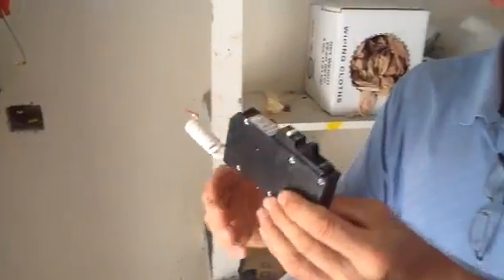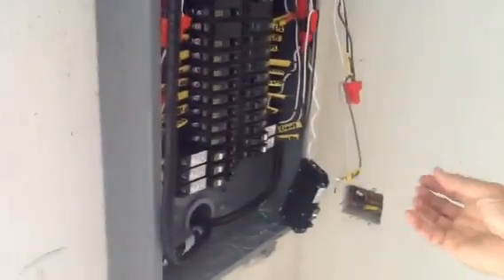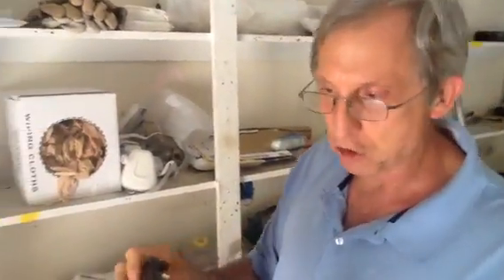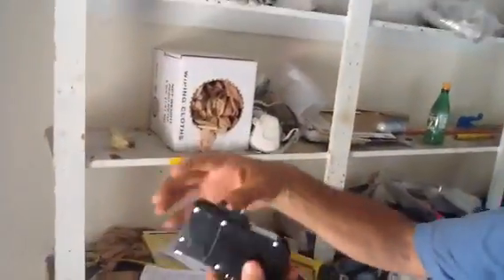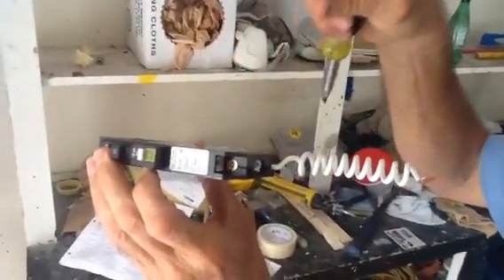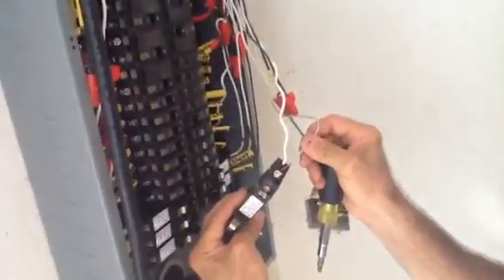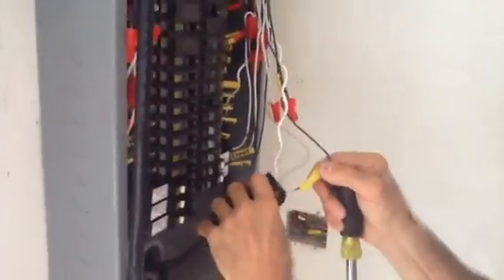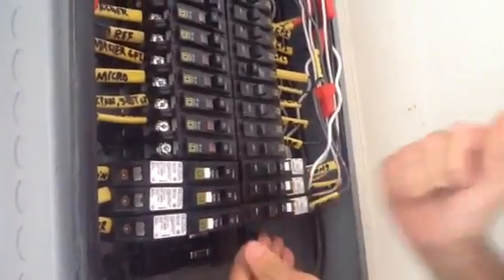How to install a Square D Arc Fault breaker/ why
Telling and showing how to install Arc Fault breaker. Giving a full one on one where to hook up the different wires. Where they are required NEC

- David